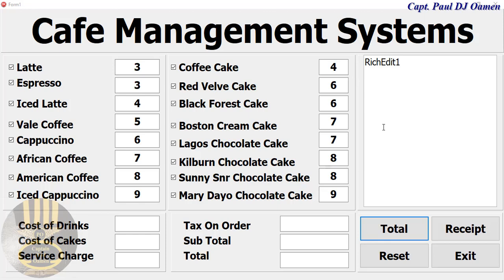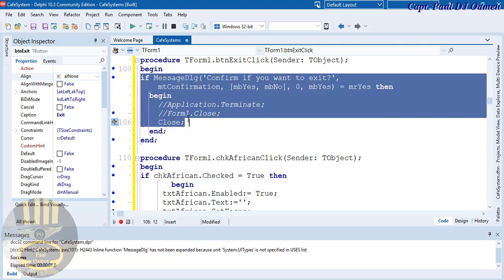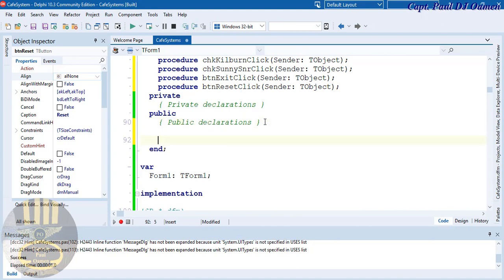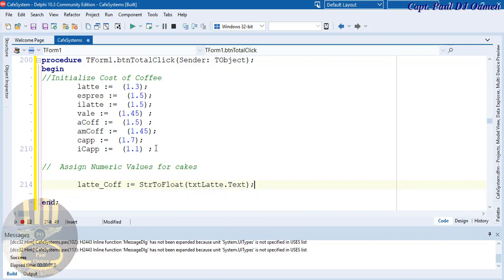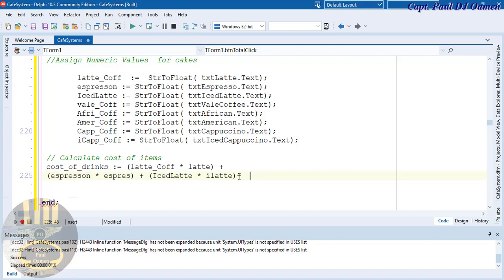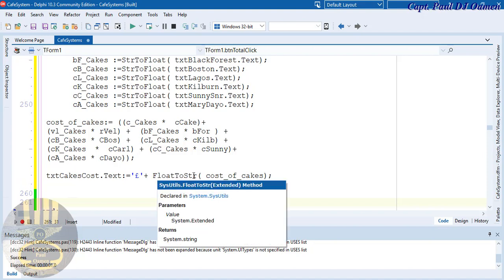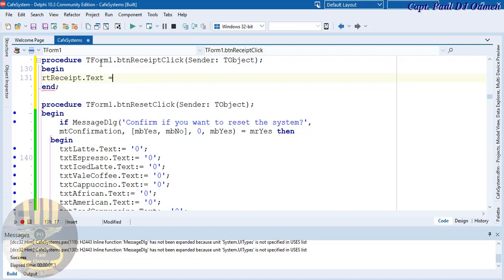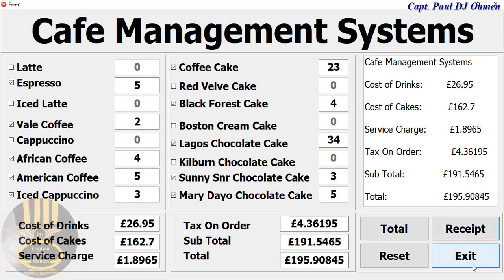How to Create Café Management Systems in Delphi - Part 2 of 2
Café Management System Developed in Delphi using the Pascal-based programming language, Object Pascal. You will also learn to the use MessageDlg function to display messages to the user. However, there is complete freedom over the choice of buttons that the user may press to acknowledge the dialog. The complete tutorial will also include the use of various functions, as such arithmetic operators and so on.

Channel Members can Download the Café Management System Developed in Delphi source code, and modify it for their own personal use. Plus one other source code per month. Total - 2 Source codes Per Month, only: